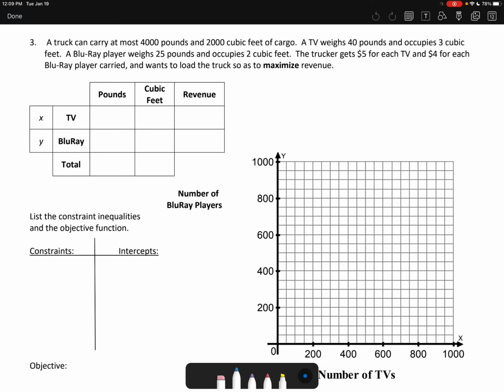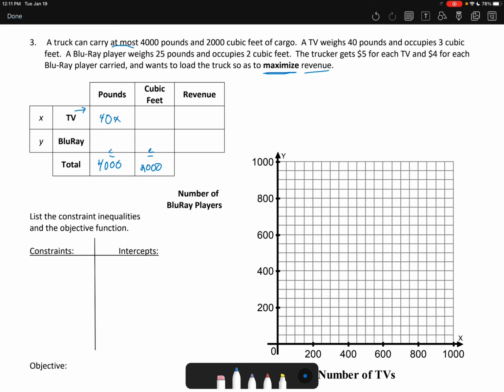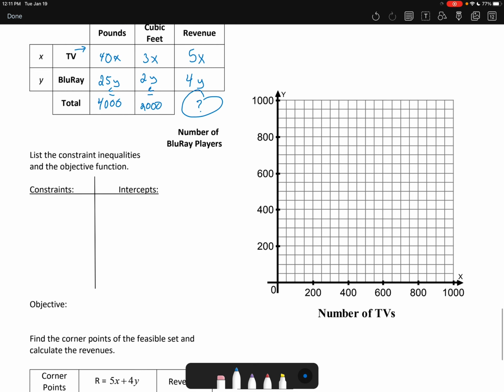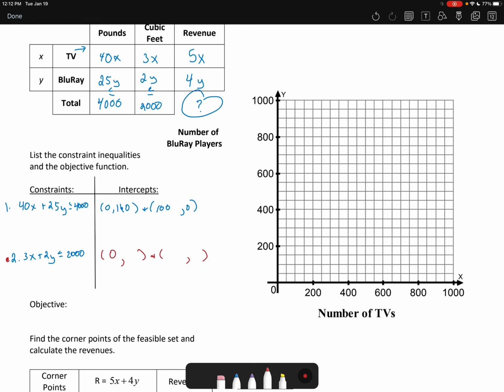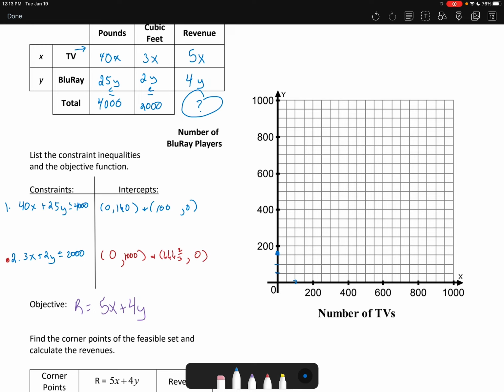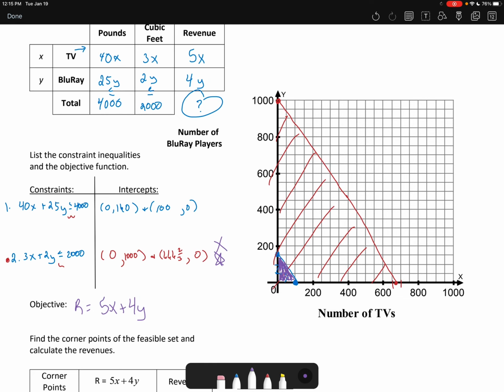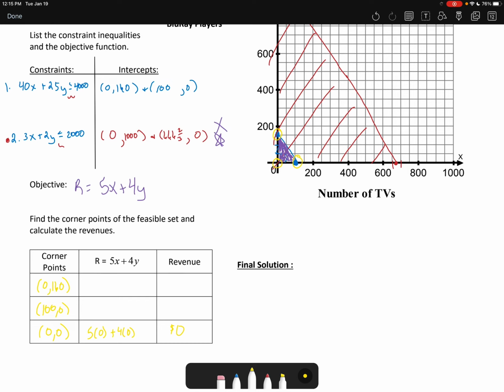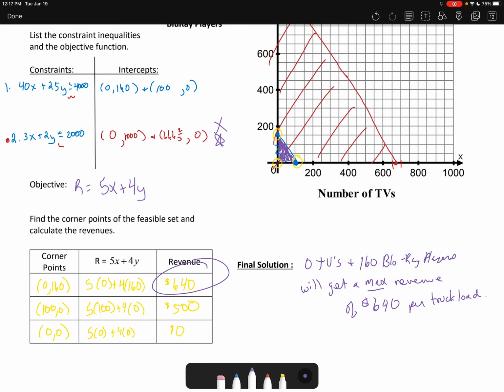Math 111 - Linear Programming (Part 4)